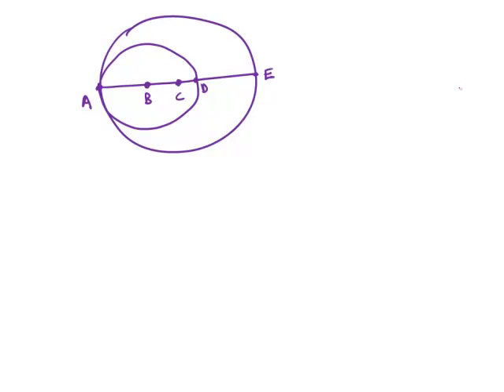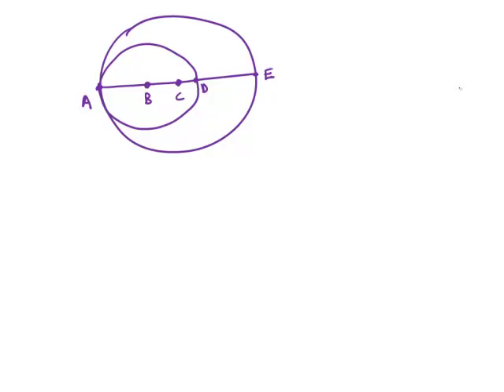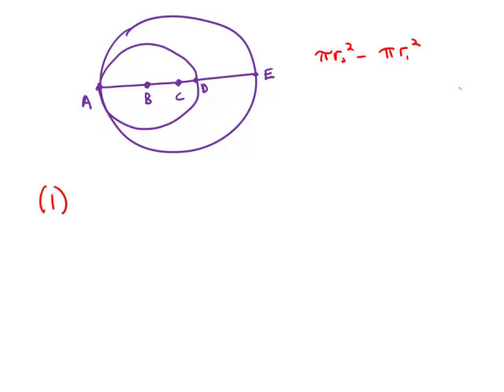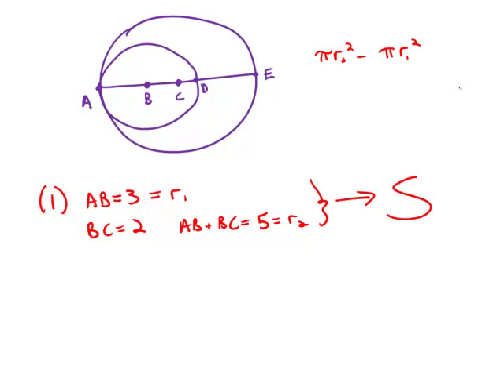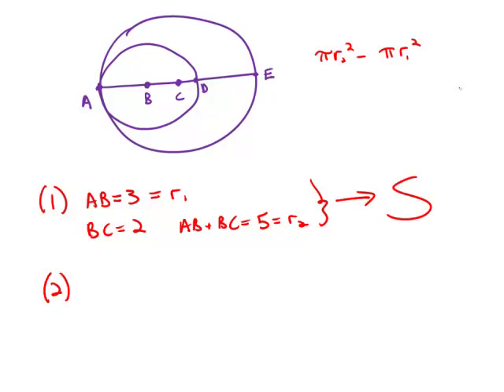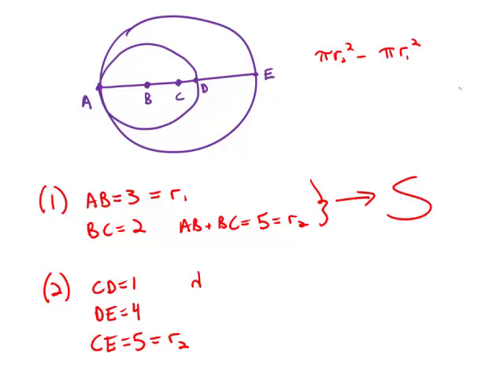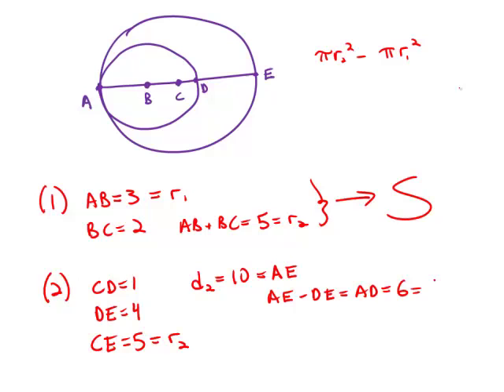GMAT Official Guide 12: Data Sufficiency 117